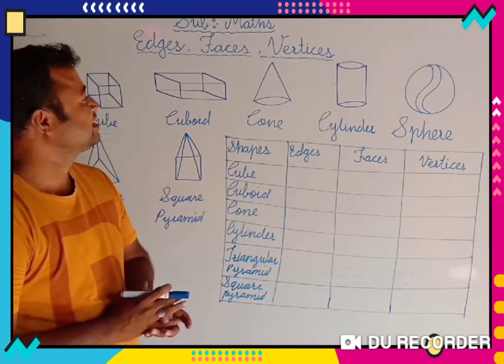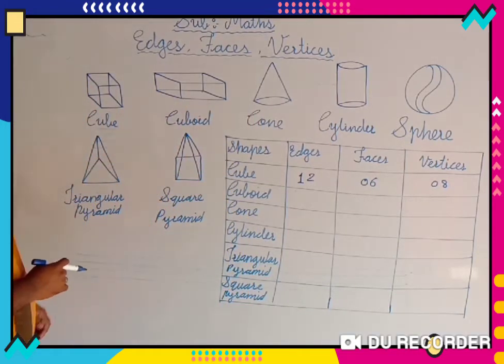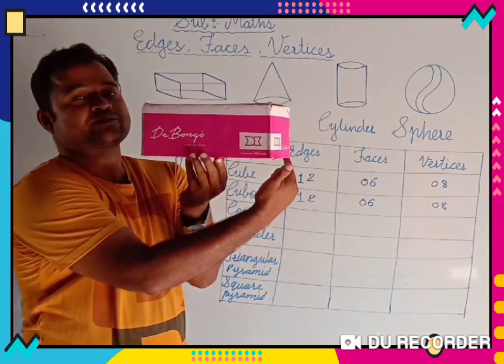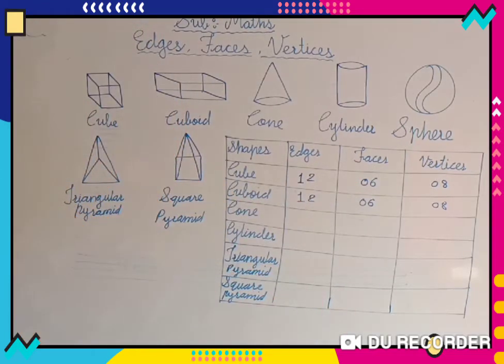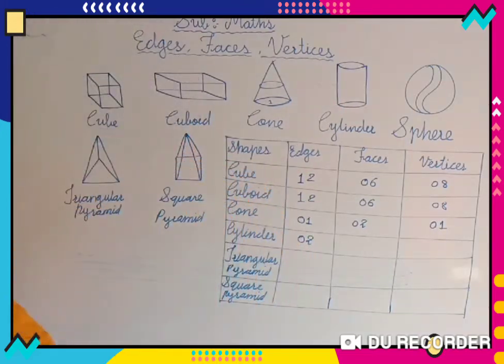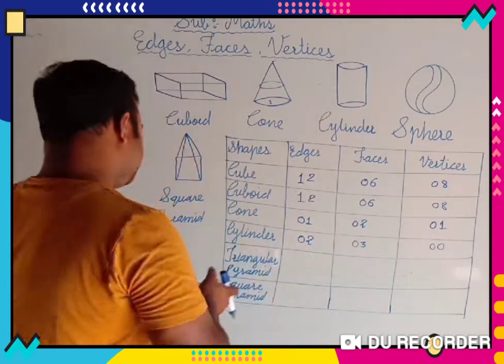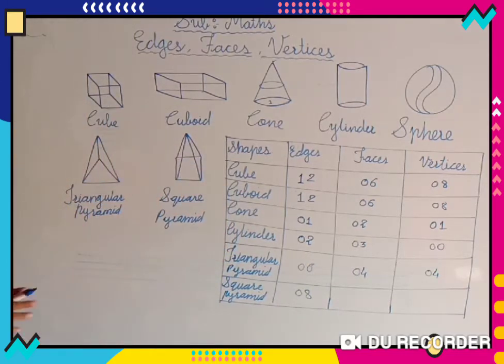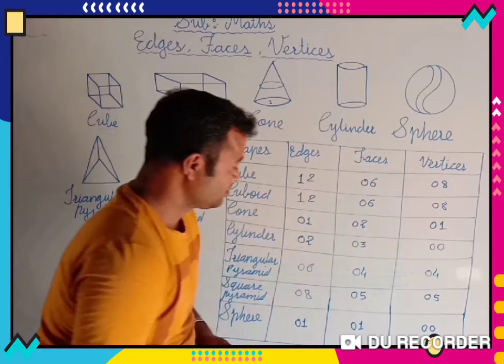3D figures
Counting no. Of edges, faces and vertices